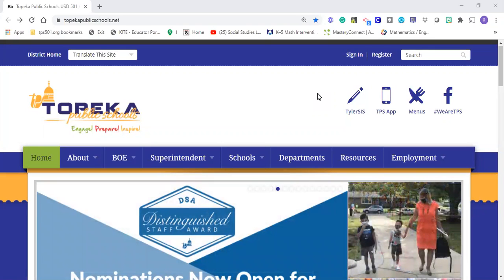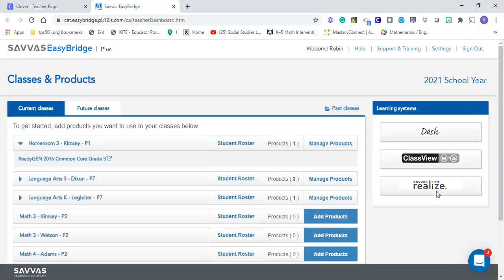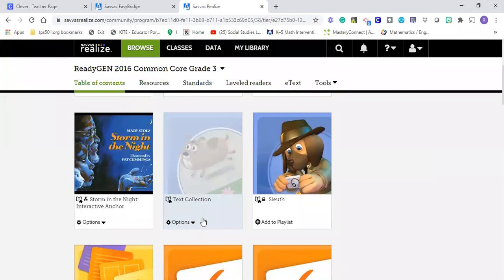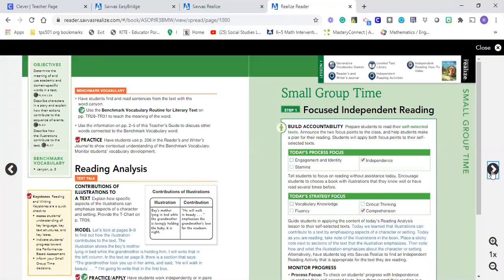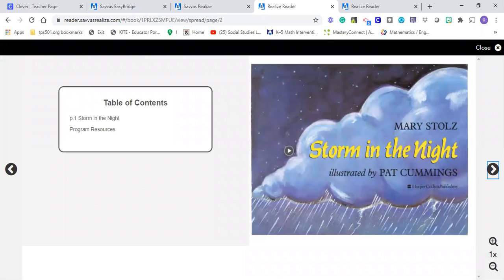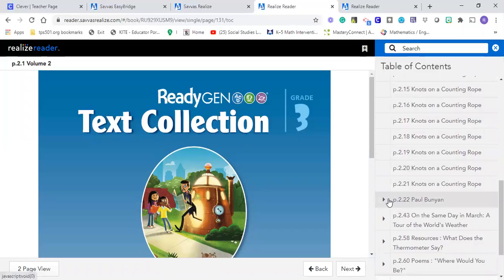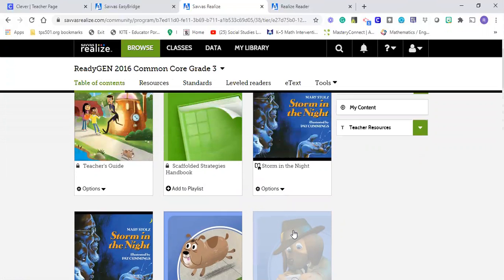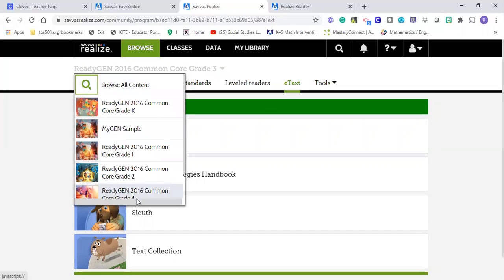Accessing Resources in ReadyGen